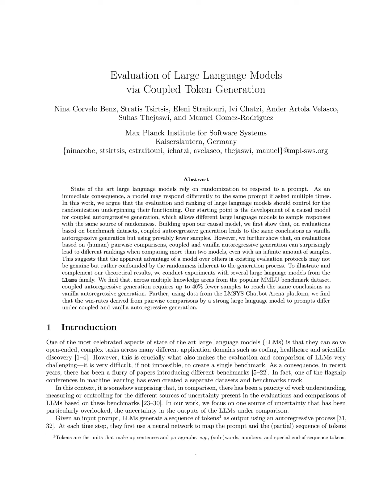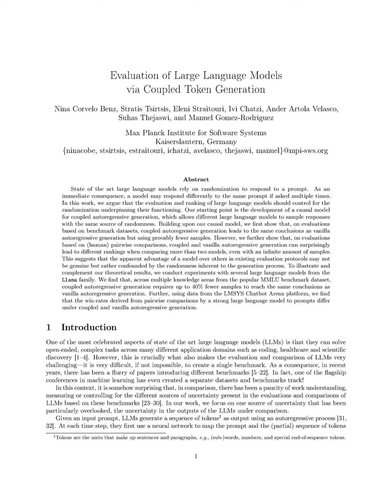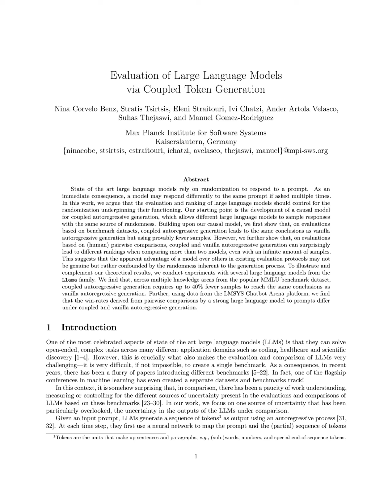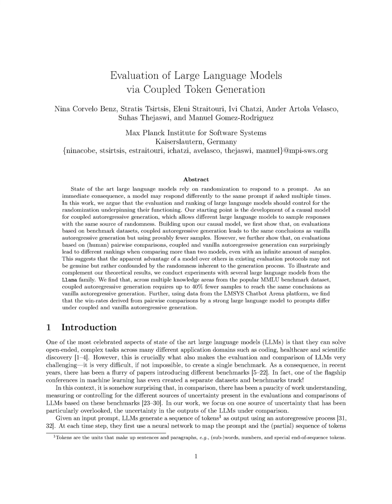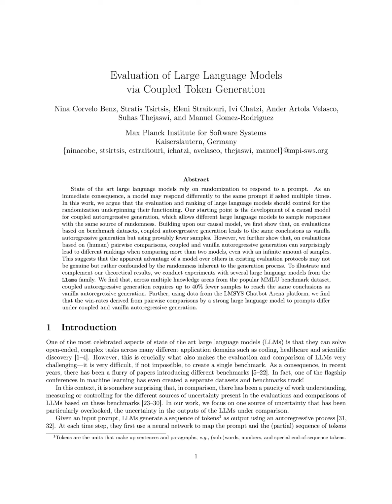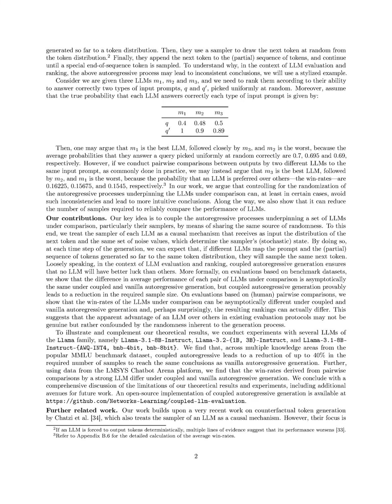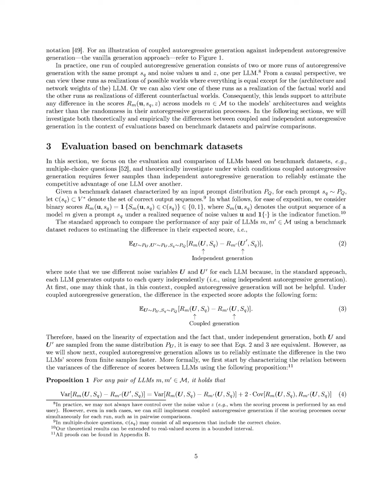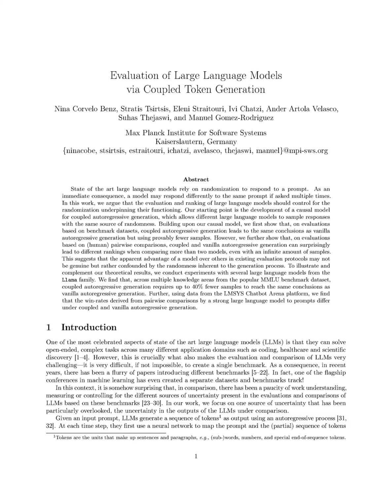[QA] Evaluation of Large Language Models via Coupled Token Generation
This paper argues for controlling randomization in evaluating large language models, showing that coupled autoregressive generation can yield different rankings than vanilla methods, despite fewer required samples.